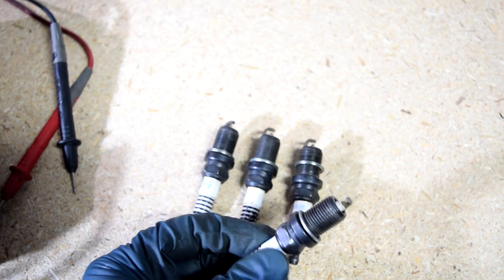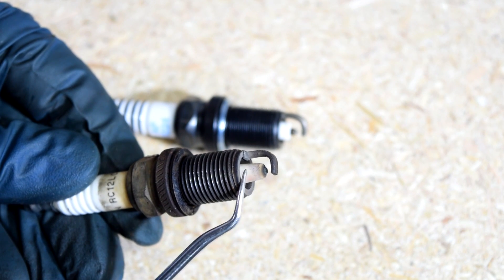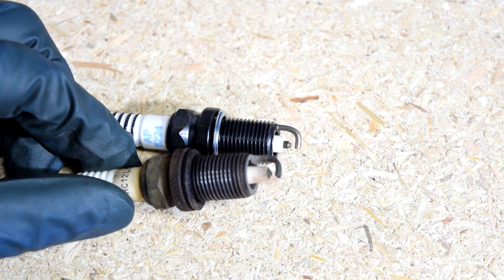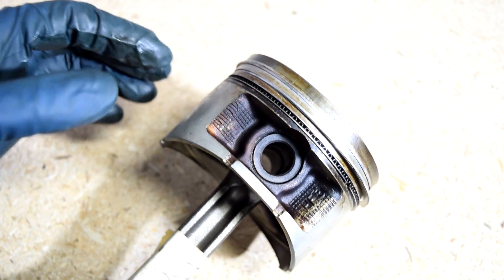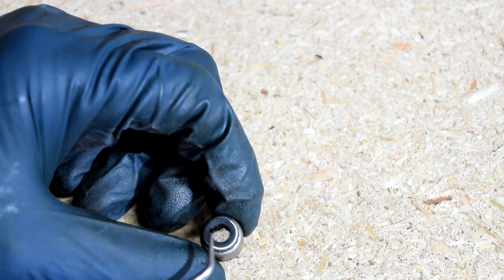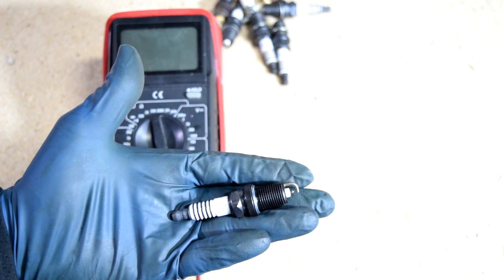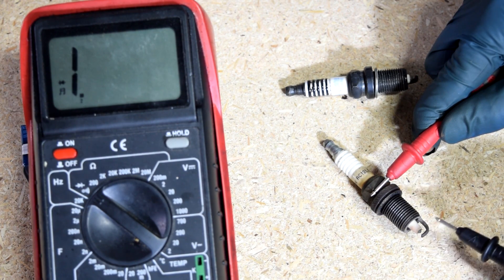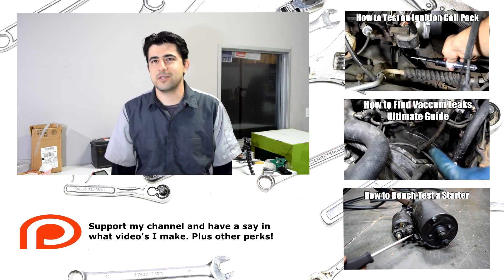What You Can Learn From a Spark Plug - Plus How to Test Them With a Basic Multimeter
In this video I show you how you can visually inspect a spark plug and what you can learn about how your engine is working by the different deposits and discolorations you see on the tip of the plug. I also show you how you can use a basic multimeter to perform some basic test to determine whether a spark plug is good or bad.